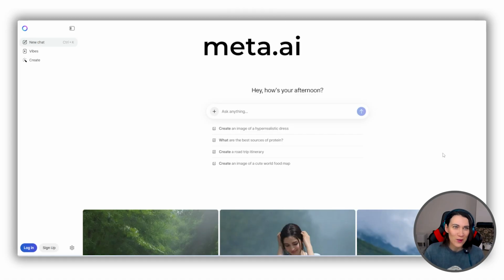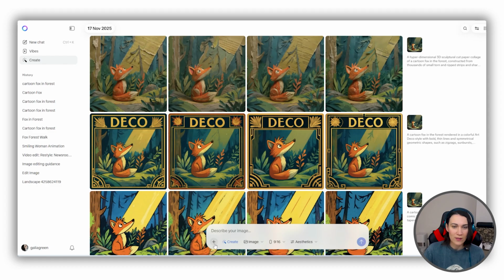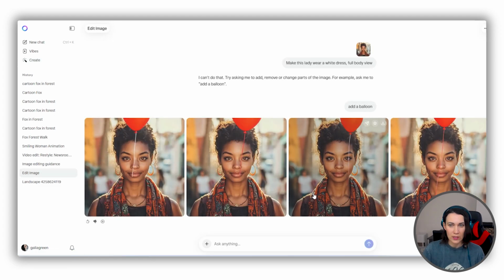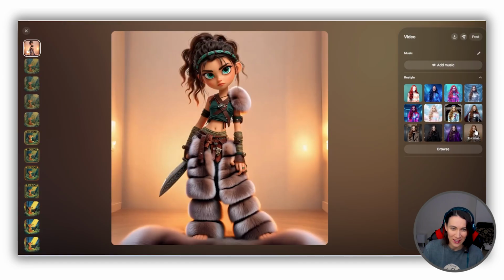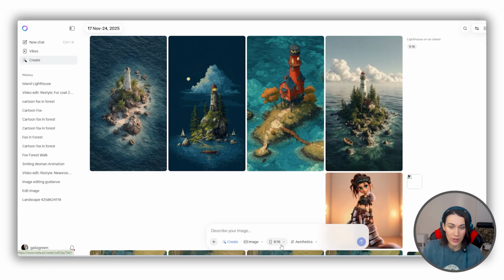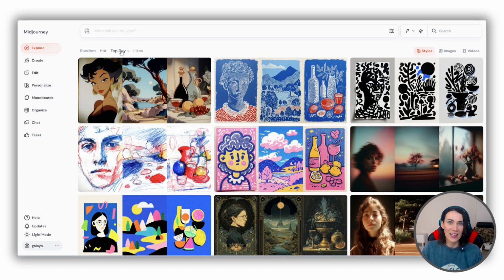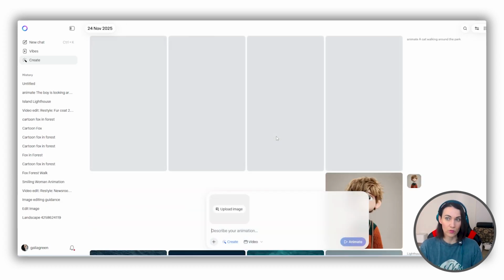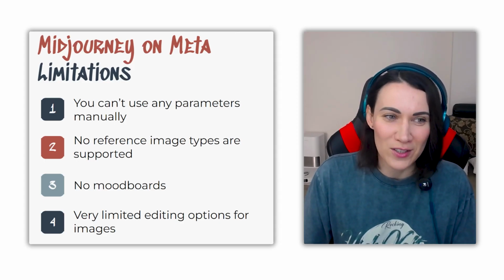Use Midjourney FREE on Meta AI (No Subscription Needed!)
In this detailed guide, I'll show you how to use Midjourney for FREE through Meta AI and explain all available features. Whether you're a beginner or an experienced Midjourney user, you'll learn:
- How to get started with Meta AI (takes 30 seconds)
- The real differences between Meta AI and official Midjourney
- How to create images and videos from text prompts
- How to use editing features and aesthetic controls
- How to work with SREF style codes

Meta is a great platform to try Midjourney for free, and then decide if you're ready to work with it professionally.

✨ In this video:
0:00 Intro
0:34 Getting Started: Login & Basics
2:45 Editing Images & Videos
4:46 Creating Images from Scratch
5:48 Aspect ratio limitations
6:13 Aesthetics options
7:07 Video Generation (Text-to-Video & Image-to-Video)
9:18 Summary